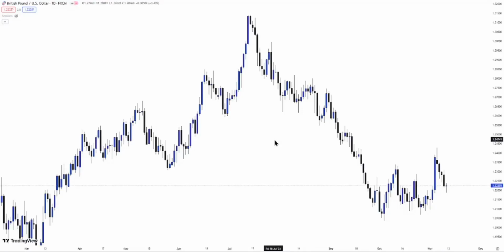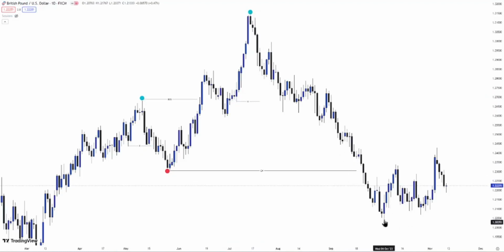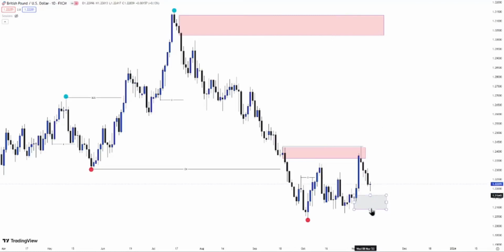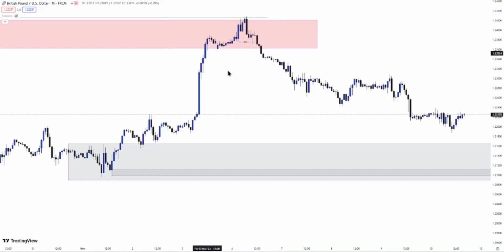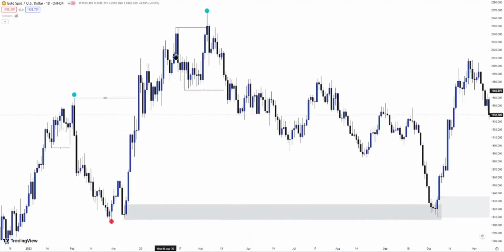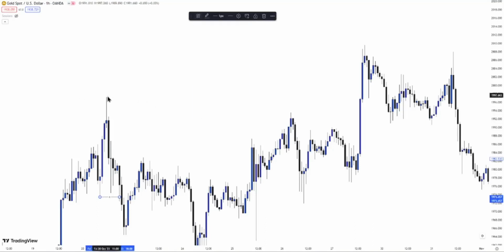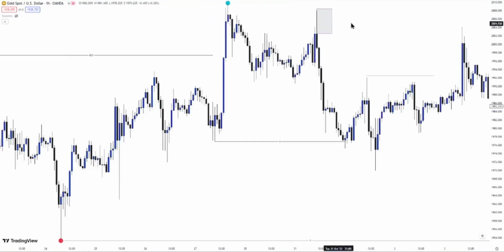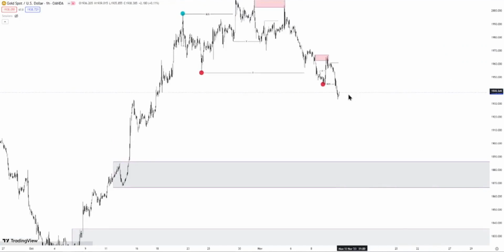Weekly Forex Forecast || Forex Analysis || SMC